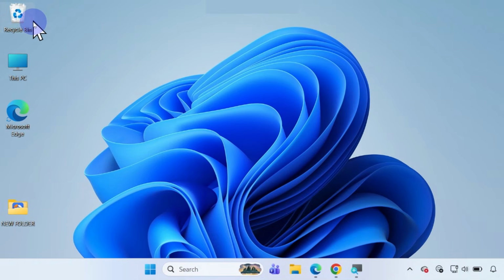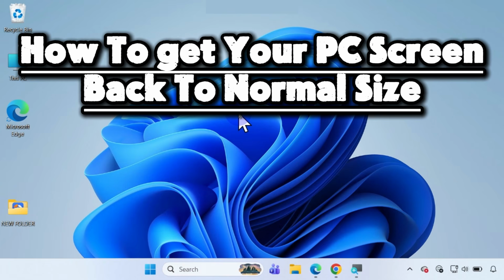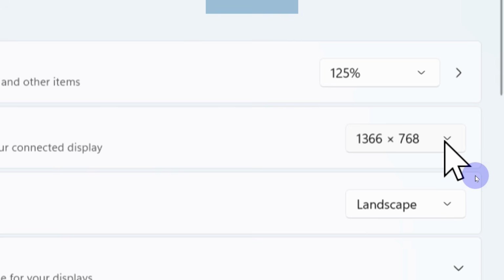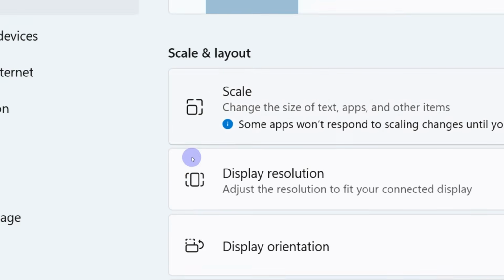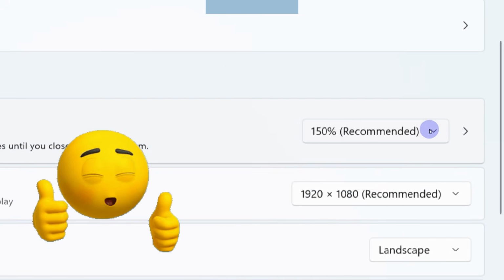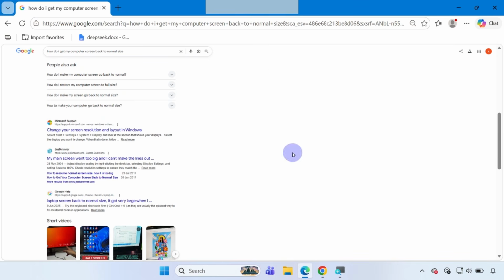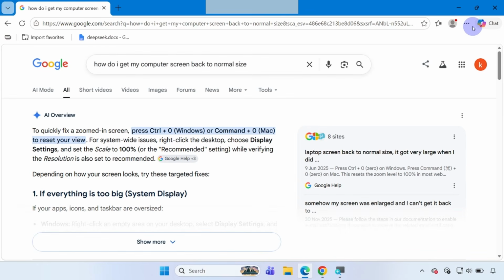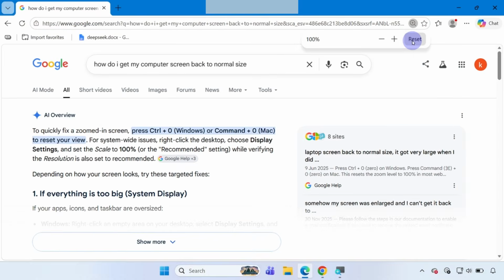How Do i Get My Computer Screen Back To Normal Size?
If your computer screen is suddenly massive, stretched out, or too small, don't panic! In this quick Windows tutorial, you will learn exactly how to get your computer screen back to normal size in under 2 minutes. Whether your whole Windows desktop layout has shifted or just a single web browser application is zoomed in, we will fix it step-by-step.

If your icons and taskbar are huge, it's usually a misconfigured display resolution or layout scaling glitch.

👇 TIMESTAMPS👇
0:00 - How do I get my computer screen back to normal size?
0:20 - How to change screen resolution in Windows 11 & Windows 10
0:55 - How do I change the size of my screen items? (Display Scaling)
1:21 - How do I reset the zoom on my computer screen? (App & Browser Fix)

💻 STEP-BY-STEP TROUBLESHOOTING GUIDE:

🔧 Method 1: Reset System-Wide Display Settings & Resolution

Go to your desktop and right-click on any empty space.

Select "Display settings" from the context menu.

Scroll down to the "Scale & layout" section.

Click the dropdown menu next to "Display resolution" and select the option labeled "(Recommended)". Click "Keep changes".

Click the dropdown menu next to "Scale" and ensure it is set to the percentage labeled "(Recommended)"—usually 100% or 125%.

⌨️ Method 2: Fix Accidental App-Specific or Browser Zoom
If your desktop is fine but Google Chrome, Discord, or Spotify looks giant:

Click inside the problematic window to make it active.

Press "Ctrl + 0" (Windows) or "Command + 0" (Mac) to instantly reset zoom to 100%.
Alternatively, click the three vertical dots in the top-right corner of your browser and manually click the minus (-) or plus (+) buttons until the zoom row reads exactly 100%.

ABOUT OUR CHANNEL:
We specialize in no-nonsense Windows tutorials, system optimization, registry fixes, and PC performance guides. If this quick fix saved your desktop layout and your sanity today, do us a huge favor—hit that Like button, drop a comment below letting us know which step worked for you, and Subscribe for more high-value tech tips!